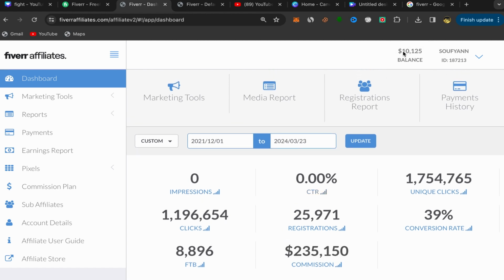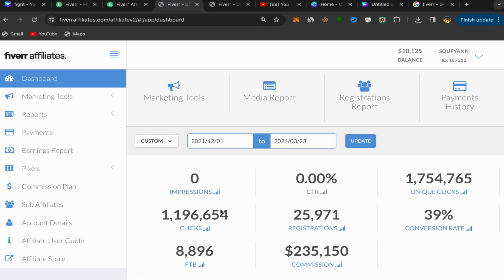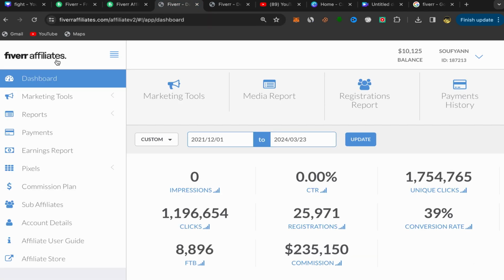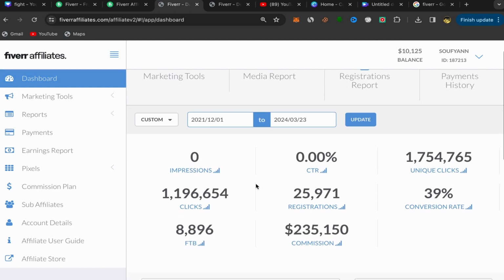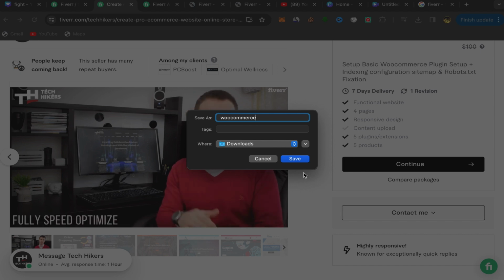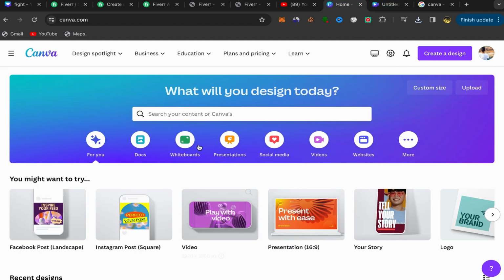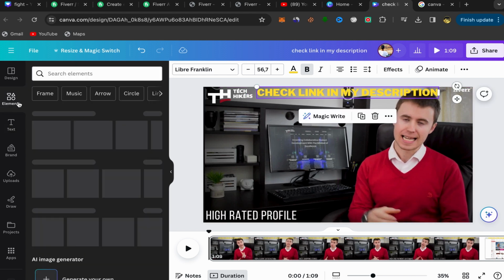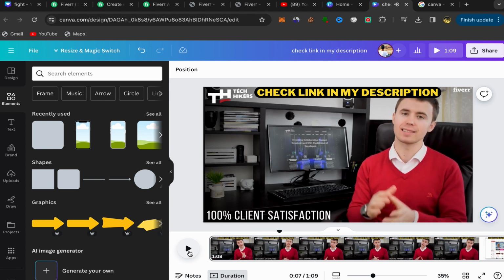How I Make $10,000/Month With YouTube Affiliate Marketing!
Are you ready to learn the secrets behind my $10,000 per month income from YouTube affiliate marketing? In this video, I'll be revealing the exact strategies and techniques that have enabled me to achieve consistent and lucrative earnings through affiliate marketing on YouTube.

Join me as I take you through my step-by-step process, from selecting profitable niches to creating engaging content that drives conversions. Whether you're a seasoned content creator or just starting out on YouTube, this video is packed with invaluable insights that will help you maximize your affiliate marketing potential.

Discover how to identify the right affiliate products to promote, optimize your videos for search and discoverability, and effectively engage your audience to increase click-through rates and conversions. With dedication and the right approach, you too can turn your YouTube channel into a passive income stream that generates $10,000 or more every month.

I'll also share some insider tips and tricks that I've learned along the way, as well as common pitfalls to avoid, so you can fast-track your success and start earning with confidence.

Don't miss out on this opportunity to unlock the full potential of YouTube affiliate marketing and take your income to the next level.

Let's embark on this journey together and pave the way for your financial freedom!